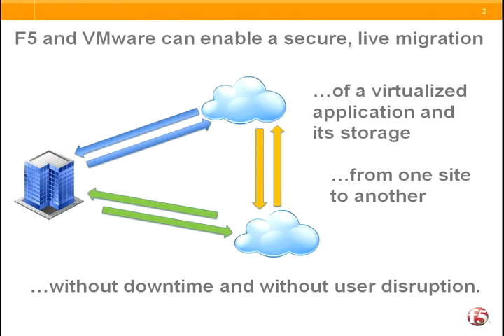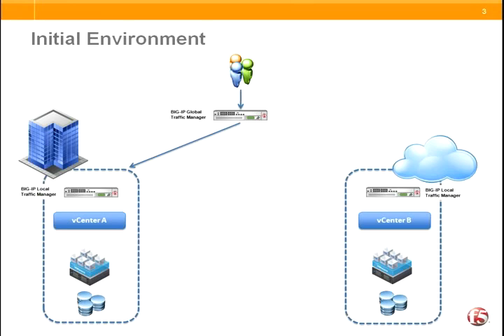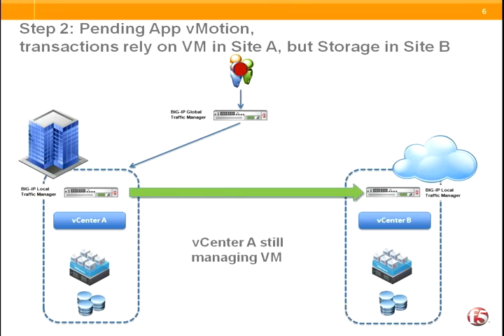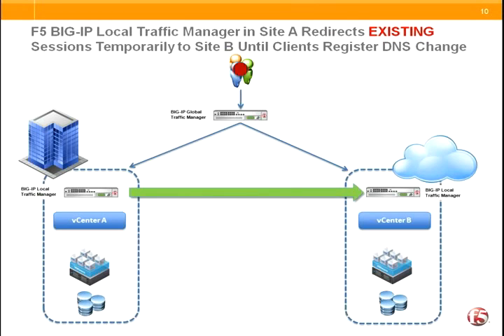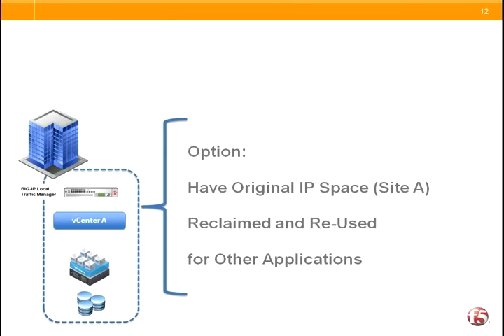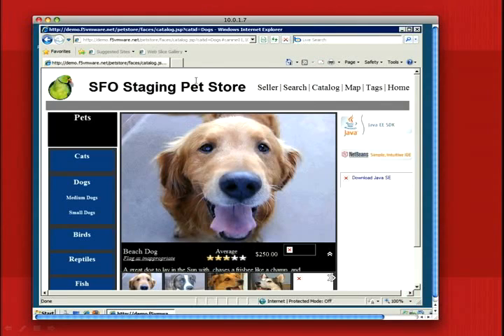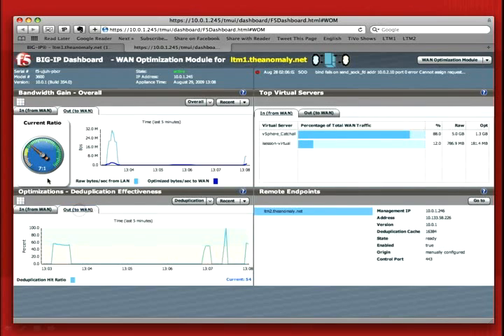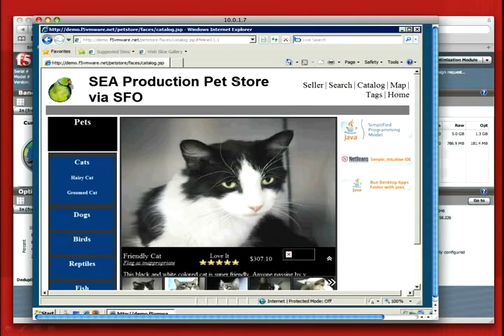F5 Live App Migration Between Clouds Demo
In this webcast we will demonstrate how to perform a secure live migration of a VM from one cloud to another, without downtime, and without user disruption using LTM, GTM and vCenter APIs.